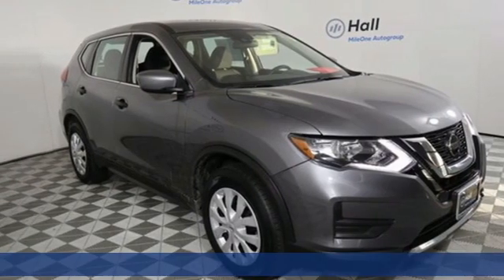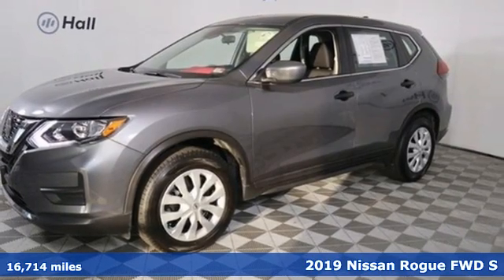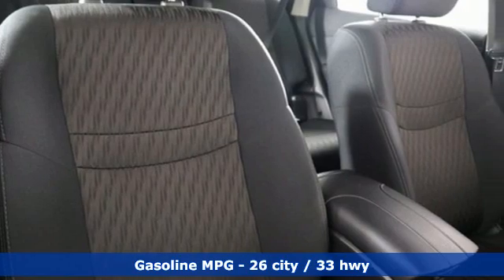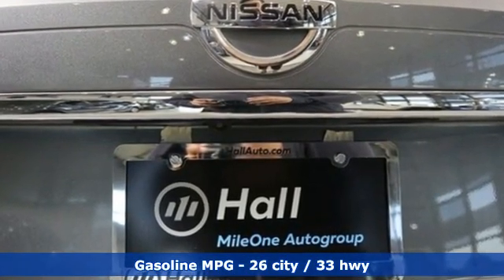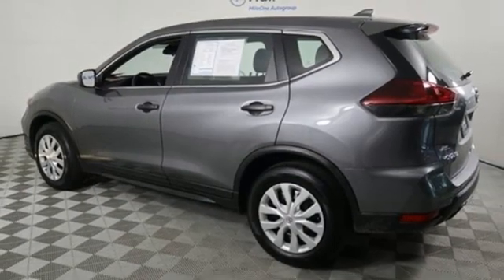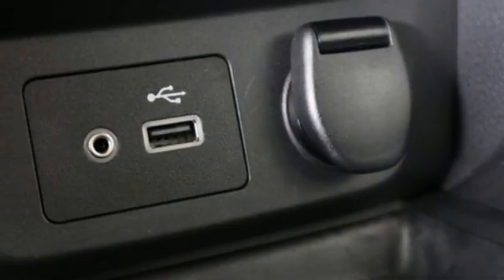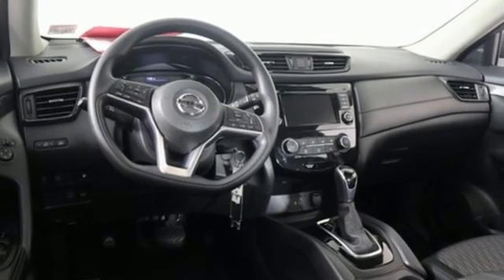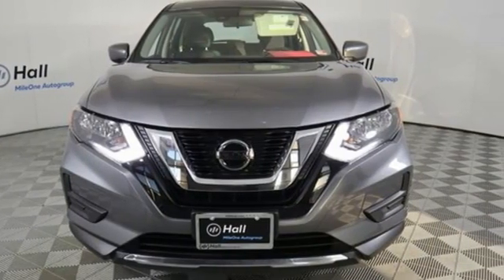Used 2019 Nissan Rogue Virginia Beach VA Norfolk, VA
Year: 2019
Make: Nissan
Model: Rogue
Trim: S
Engine: 2.5L I4 DOHC 16V
Transmission: CVT with Xtronic
Color: Gray
Interior: charcoal
Mileage: 16714
Stock #: 902699A
VIN: 5N1AT2MT8KC769547
2019 Nissan Rogue S Gun Metallic Bluetooth, Cargo Package, Backup Camera, Audio Package, Climate Package, Comfort Package, Heat Package, License Plate Front Mount Package, Light Package, Power Mirror Package, Power Package, Sound Package, We are currently offering Vehicle Purchase Home Delivery by appointment. Please contact for details., 4 Speakers, AM/FM radio: SiriusXM, Auto High-beam Headlights, Blind spot sensor: Blind Spot Warning (BSW) warning, Brake assist, CD player, Electronic Stability Control, Front Bucket Seats, Fully automatic headlights, Radio data system, Radio: AM/FM/CD/AUX, Wheels: 17" Steel w/Full Covers. FWD CVT with Xtronic 2.5L I4 DOHC 16VbrbrRecent Arrival! 26/33 City/Highway MPGbrbrNissan Certified Pre-Owned Details:brbr * Warranty Deductible: $100br * Includes Car Rental and Trip Interruption Reimbursementbr * Limited Warranty: 84 Month/100,000 Mile (whichever comes first) from original in-service datebr * Roadside Assistancebr * Transferable Warrantybr * Vehicle Historybr * 167 Point Inspectionbrbrbr*Every Internet Price includes current applicable dealer discounts. Your additional costs are sales tax, tag and title fees for the state in which the vehicle will be registered, any dealer-installed options (if applicable) and a $699 dealer processing fee (Virginia, North Carolina). Prices are subject to change, and prior sales are excluded. While every reasonable effort is made to ensure the accuracy of this information, we are not responsible for any errors or omissions contained on these pages. Please verify any information in question with the dealer.

Address:
3757 Bonney Road